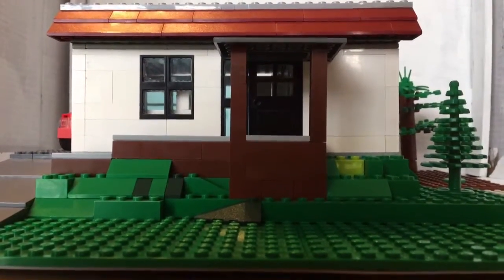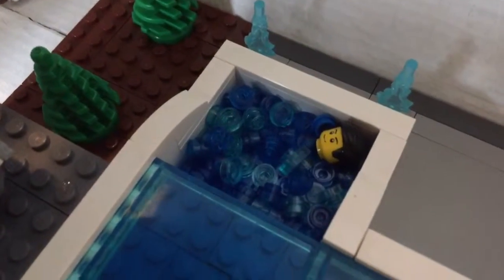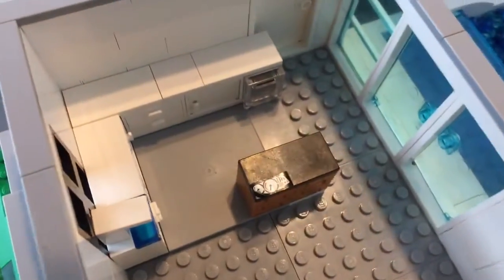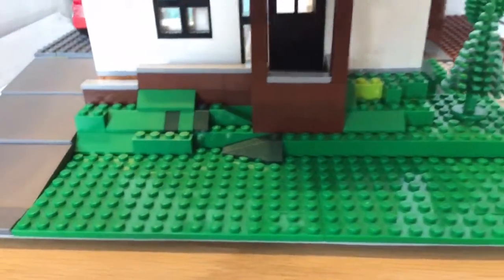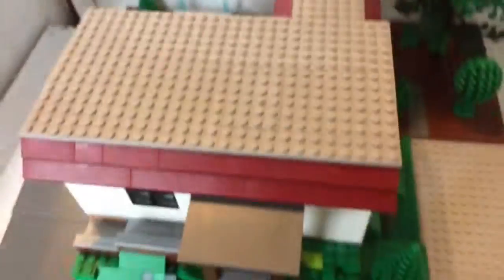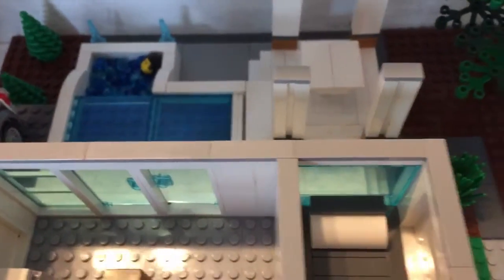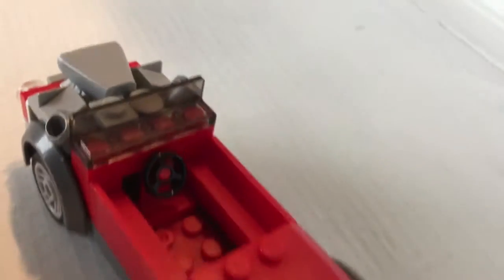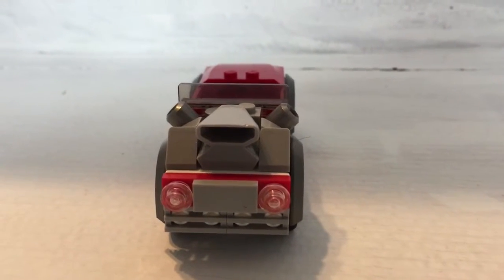LEGO House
This house has a pool that steals the show with the spa and the raised patio